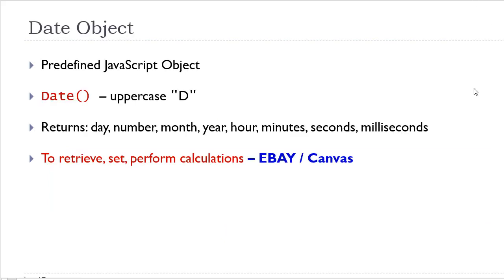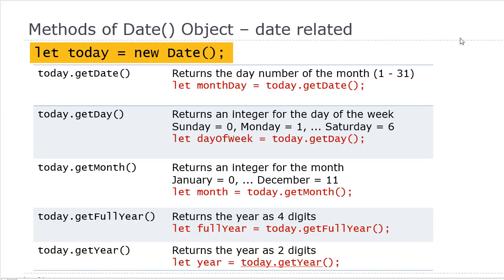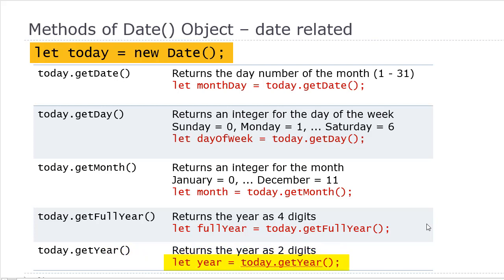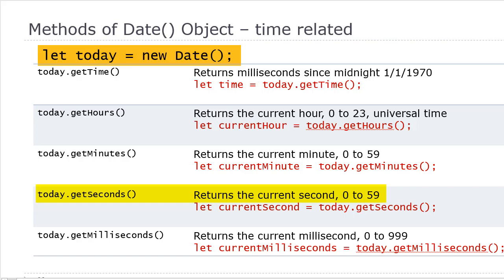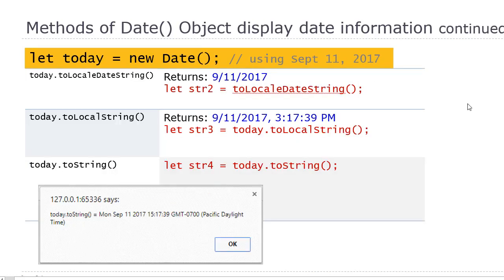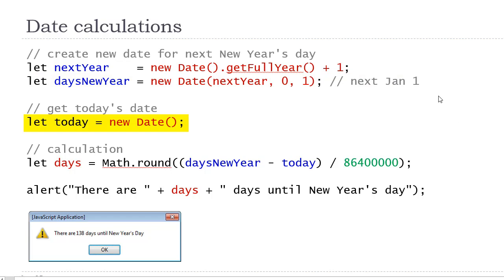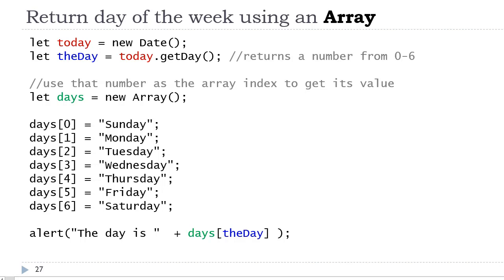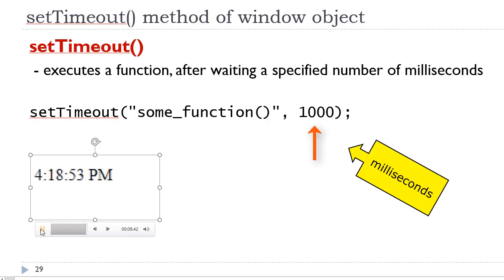JavaScript Date() Object (lecture)